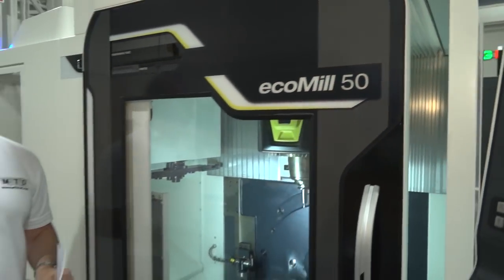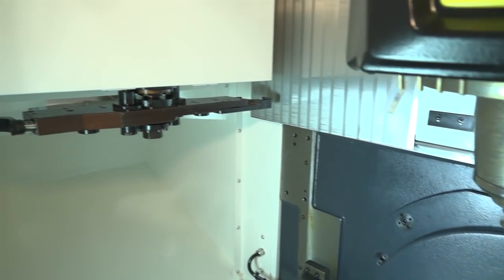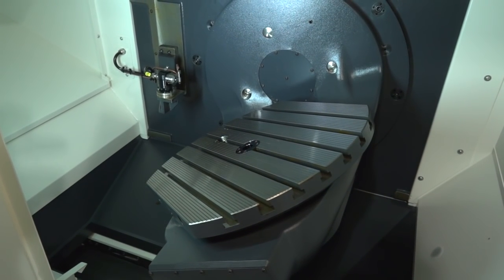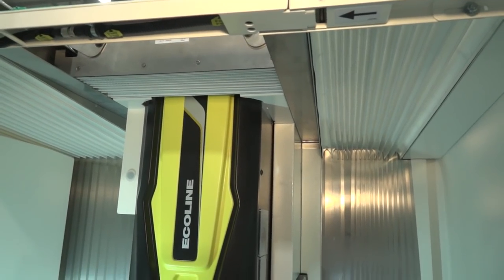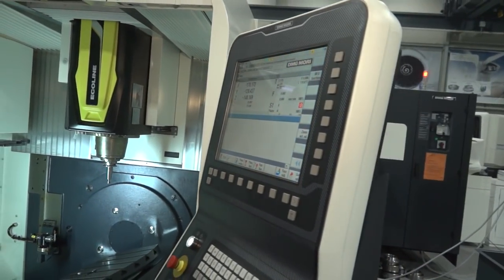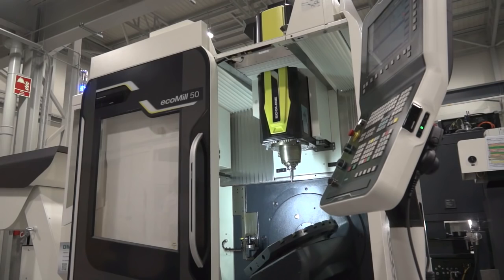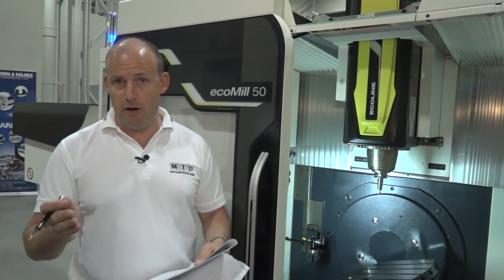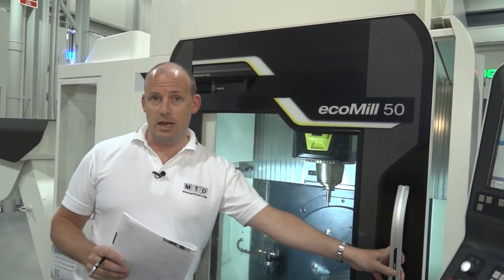DMG MORI ecoMill 50 3 + 2 5 axis machine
Another DMG MORI machine review, this time the 3+2 offering from the ecoLine range. This 5 axis milling machine is ideal for entry level 5 axis machinists. A really neat, small machine at a great price.